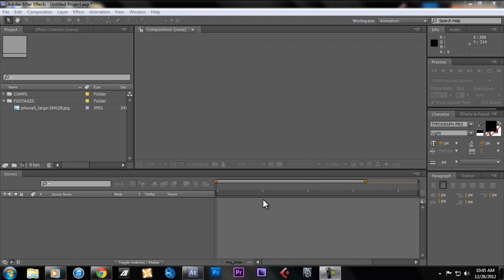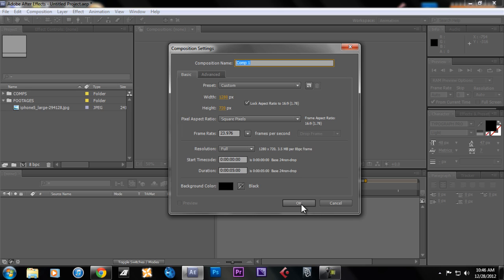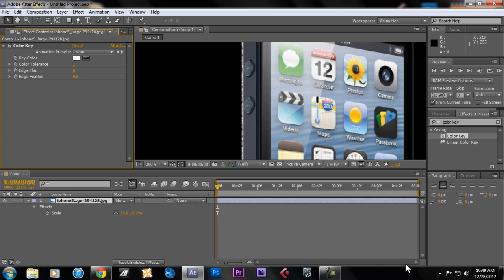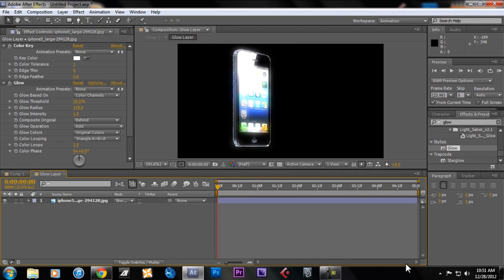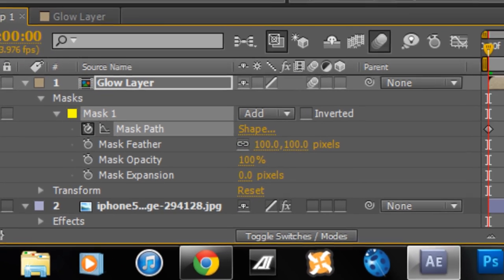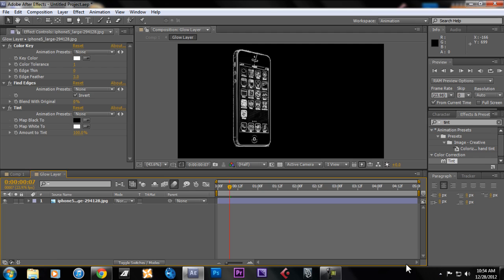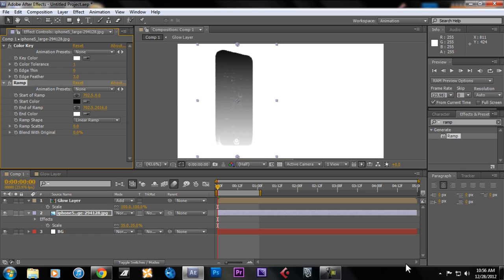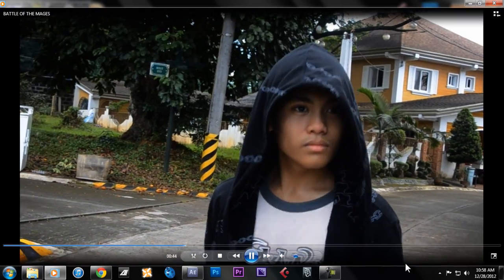[AFTER EFFECTS TUTORIAL] - 1 - Glow Highlight Scan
In this tutorial, you'll learn:
*The properties of the "Glow" effect
*Masking a composition with/without the effect attributes
*Create a "highlight" effect on a particular object in any scenes for a cool, bounce effect
*Ideas where to incorporate this effect.

This is my very first tutorial, so please be considerate on my style. I'm still getting used to this. Anyways, for the voice, its not my usual voice, I made this just 5 mins after I woke up, seriously. ;)